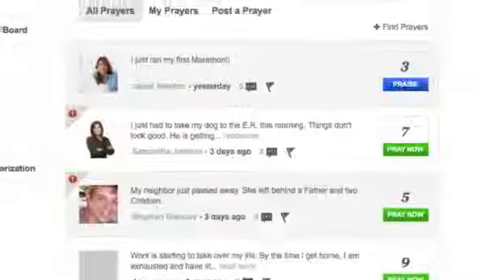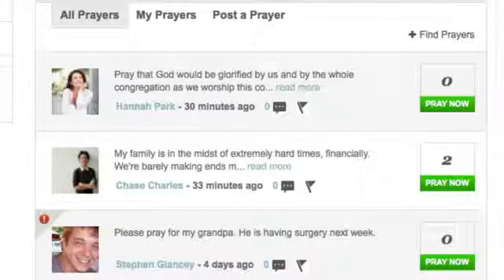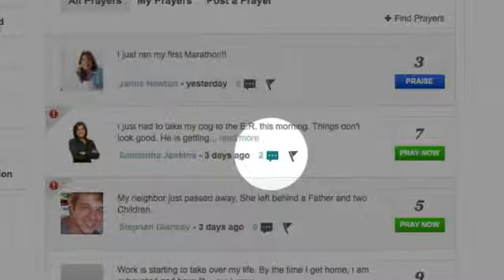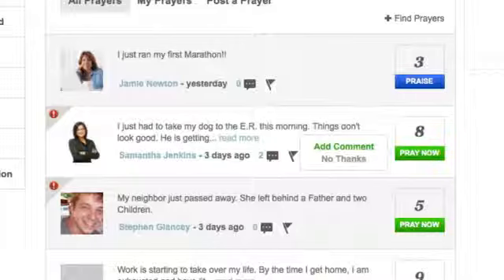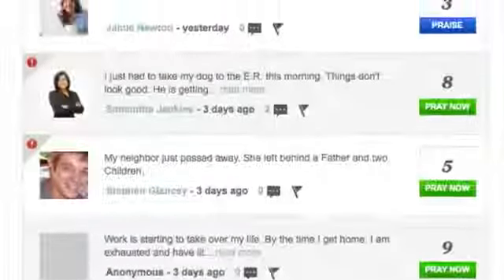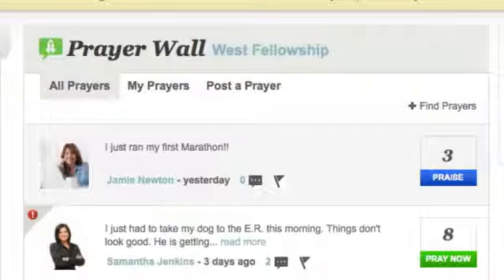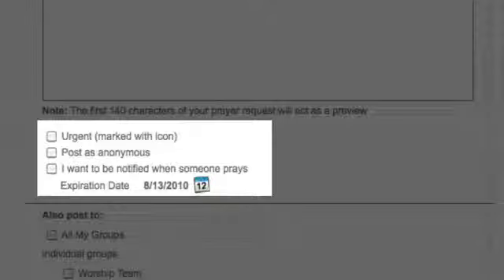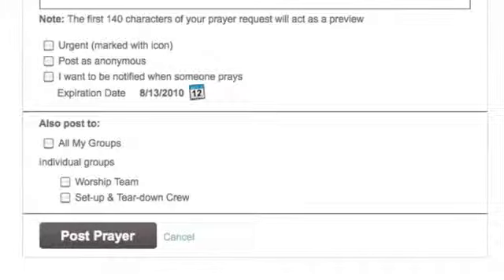How to use the Prayer Wall.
A video on how to use the Prayer Wall.